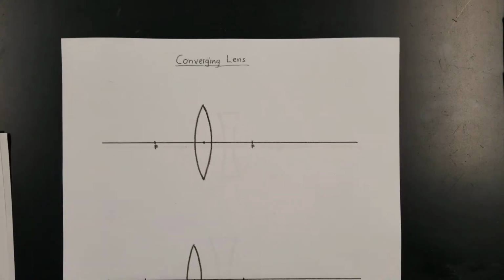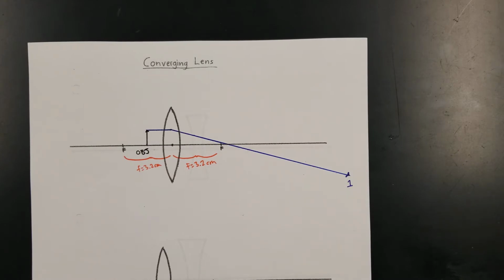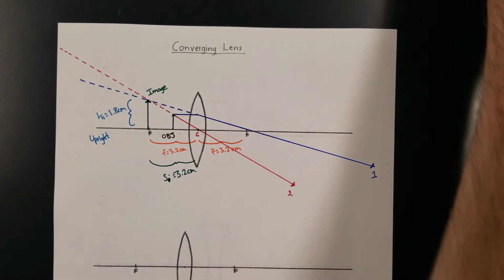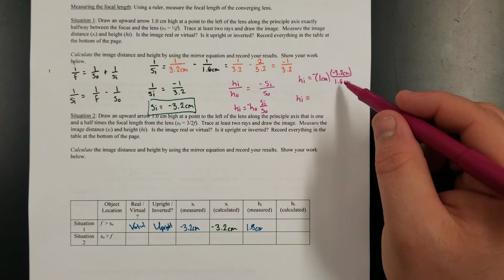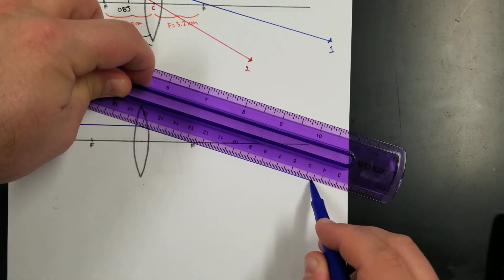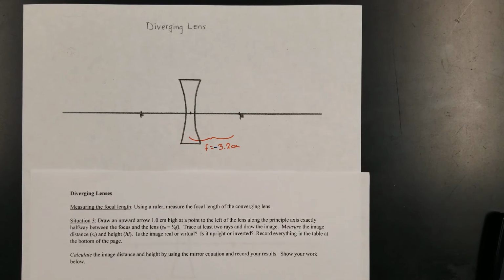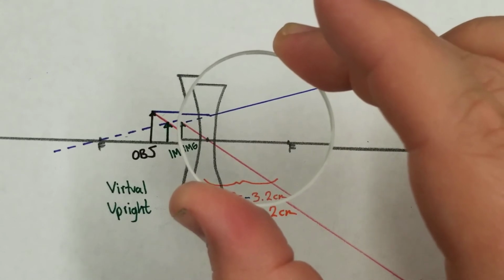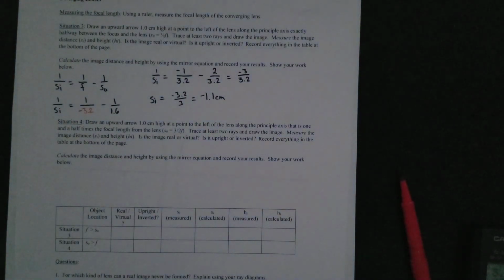AP Physics 2: Lenses Ray Diagrams Guided Practice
In this video I will guide you through drawing ray diagrams for lenses.